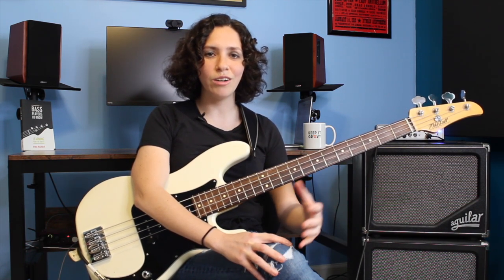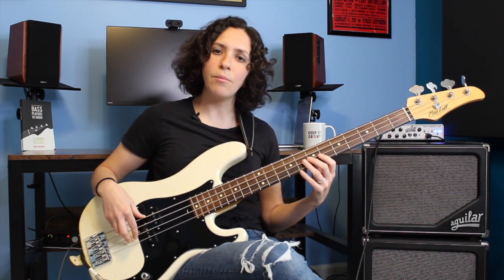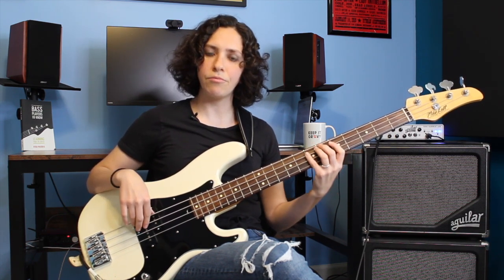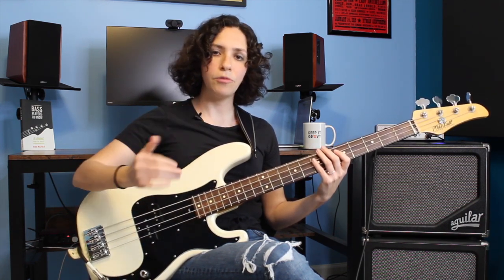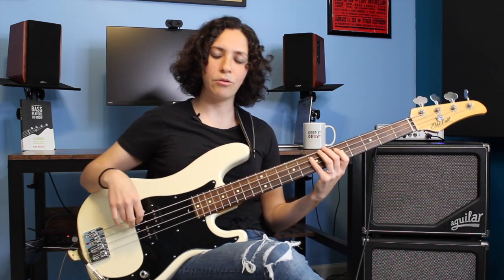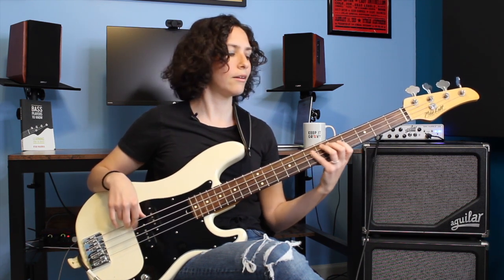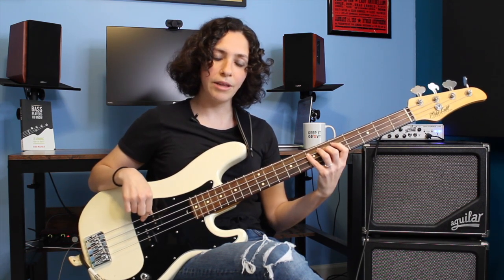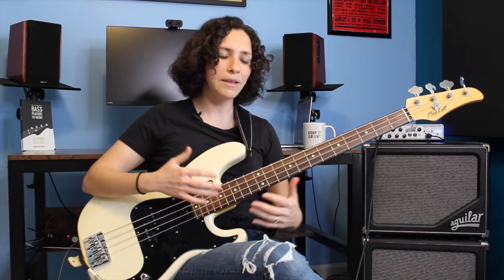How To Play "Got My Mojo Working" On The Bass: Play The Muddy Waters Blues Classic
This lesson features the classic blues song, "Got My Mojo Working" by Muddy Waters. It's an easy blues bass line with country root-fifth elements and it takes you through the standard 12 bar blues form. Plus, we look at the blues turnaround and learn this must-know bass line for a blues jam.